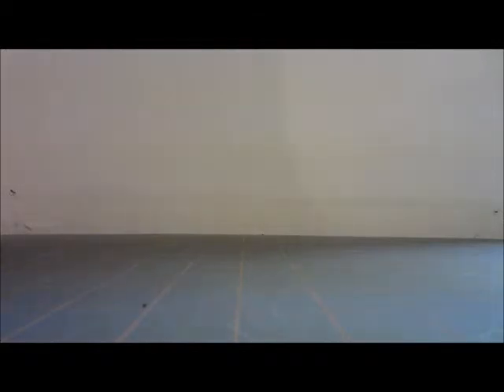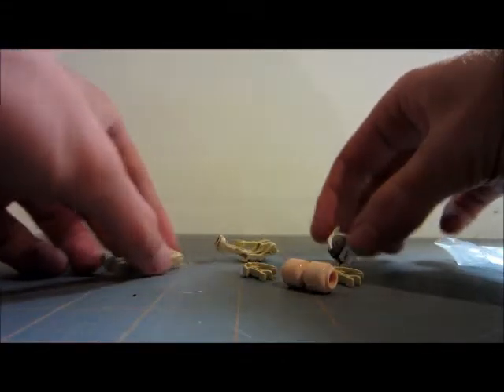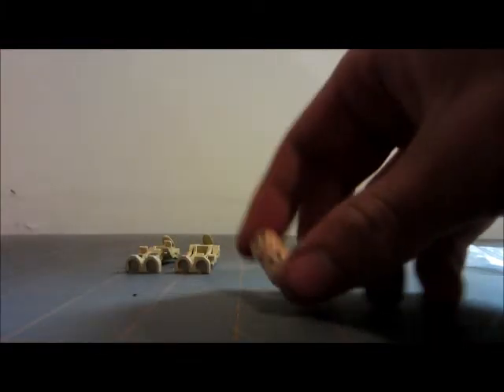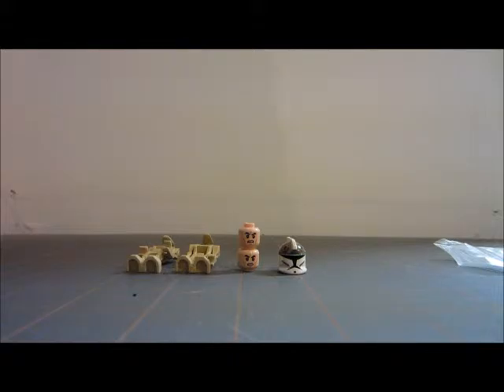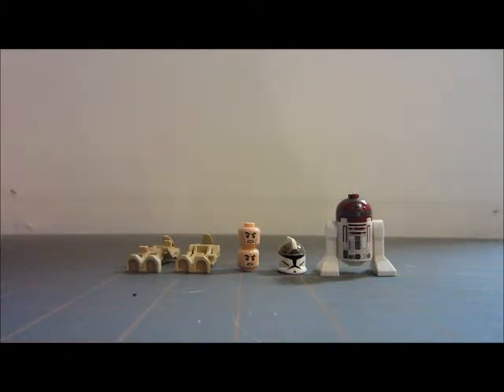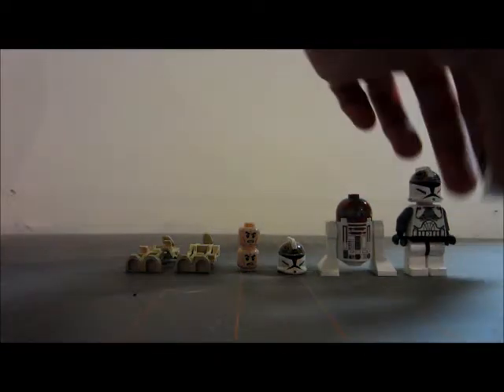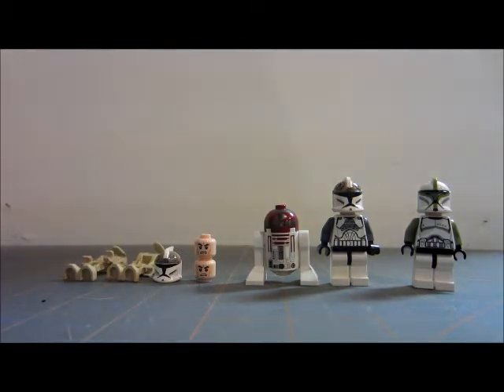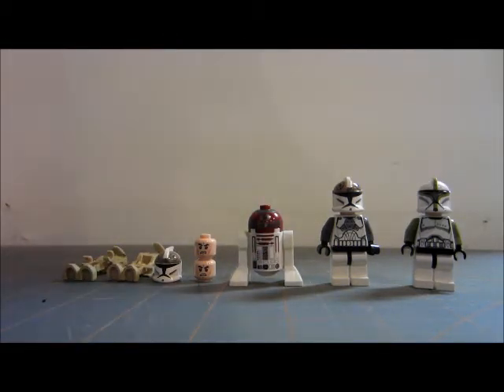Dark Eagle Lego Productions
good size trade with this cool dude